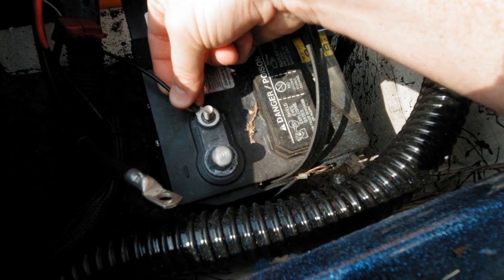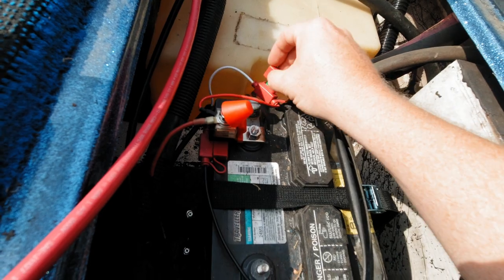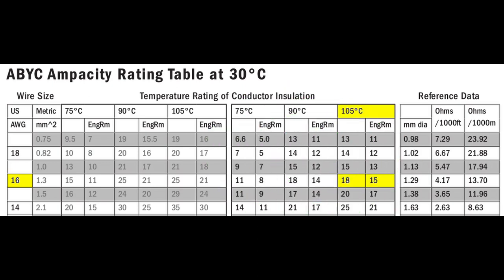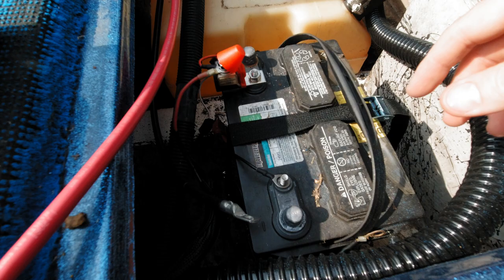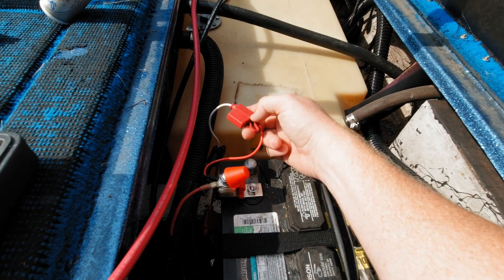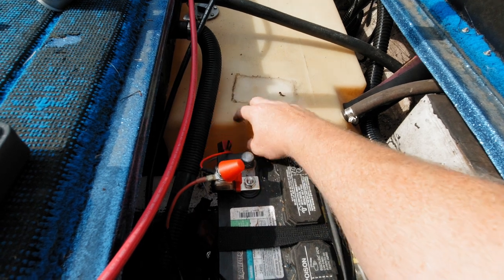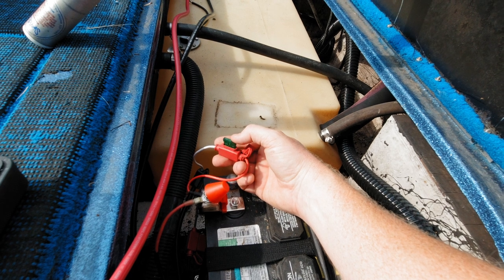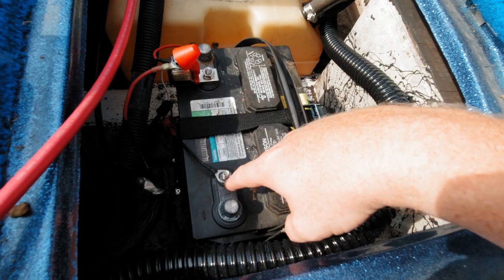Do You Have a Minn Kota Charger? Please Watch This To Save Your Boat From a Fire!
Do you have a Minn Kota battery charger installed on your boat?  There are some issues with this charger that affect your safety on the water as well as your investment into your boat.  From one boat owner to another, please watch this and educate yourself.  This @MinnKotaMotors charger violates several @AbycincOrg safety standards and could cause disastrous results on your boat if not corrected but I show you how you can resolve their issues.